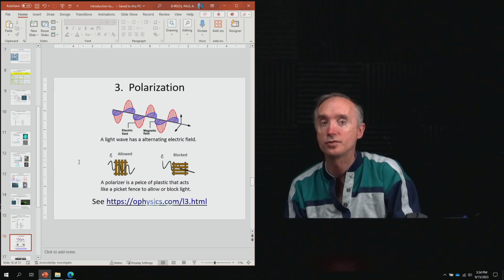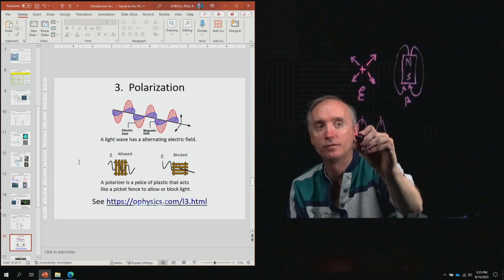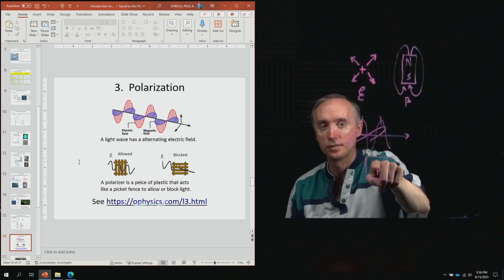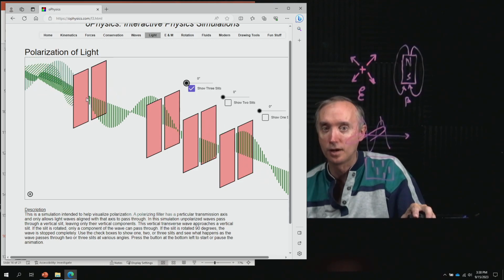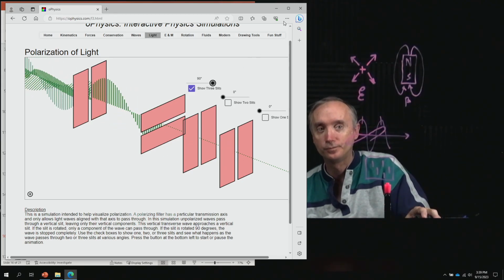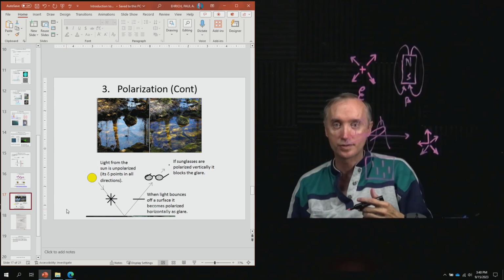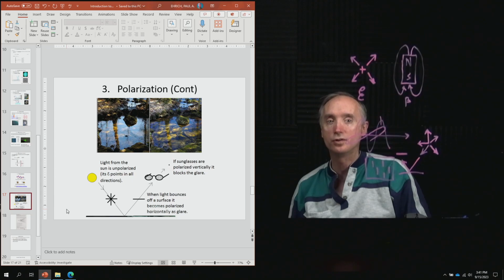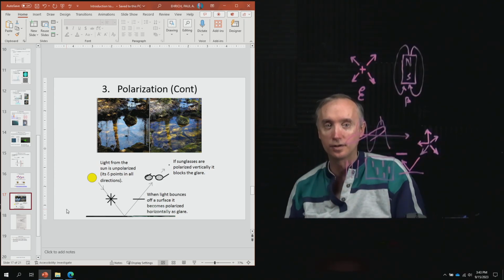Phy 19 11 Polarization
In this segment about light waves you will learn about polarization and sunglasses.